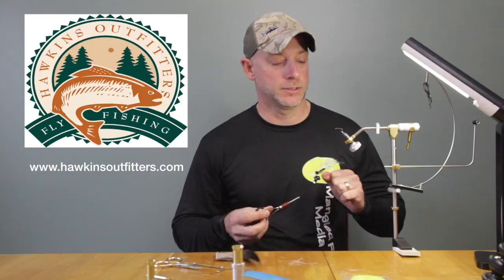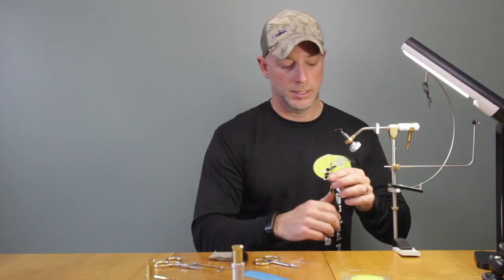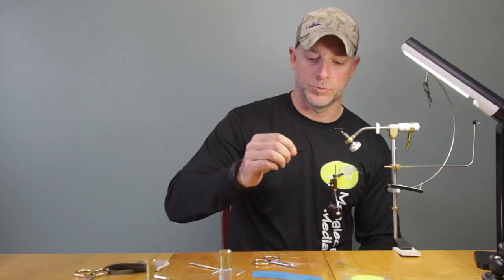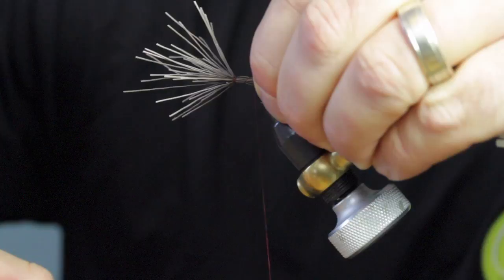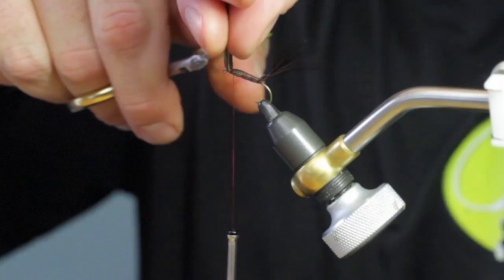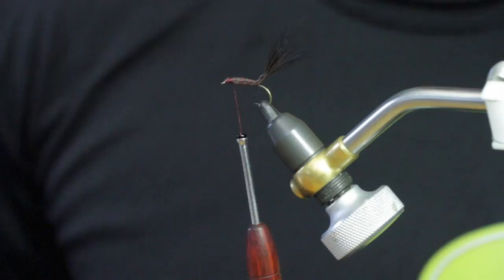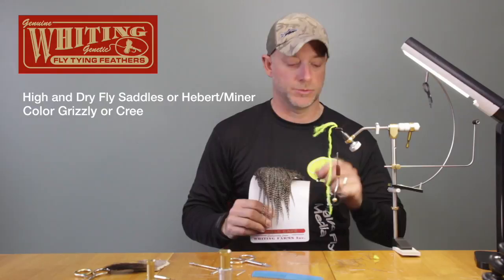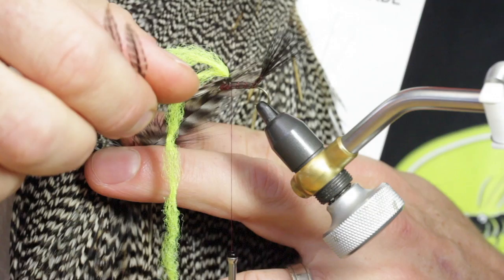AP Drake Spinner | Dry Fly Pattern | MayFly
Ed McCoy demonstrates how to tie one of the most effective Northern Michigan dry flies in his arsenal.  The AP Drake Spinner has been a go to dry fly pattern for Ed and the Hawkins Outfitter guide crew for years.  Available for sale at Orvis, this is a must have dry fly for May and June in Northern Michigan.